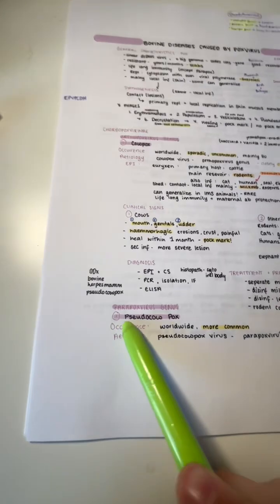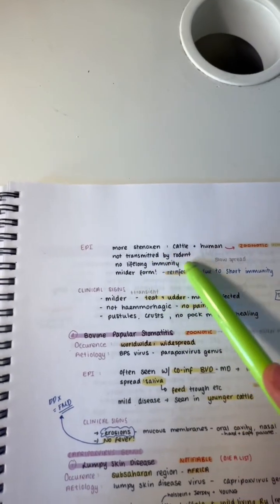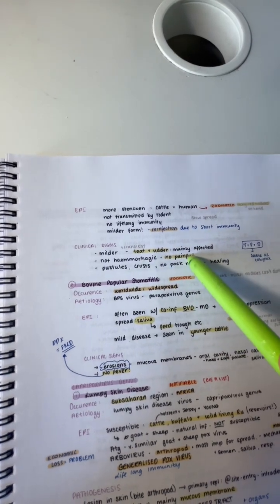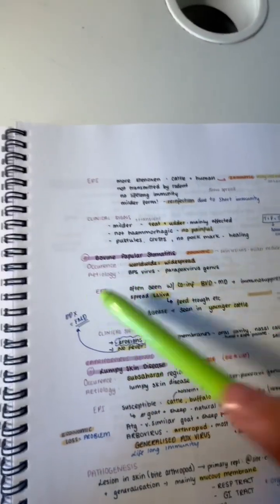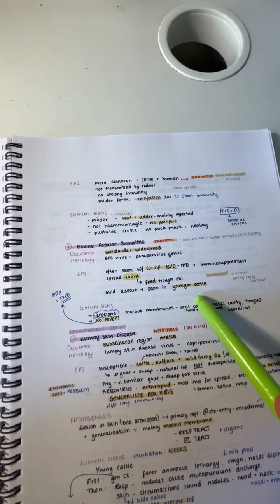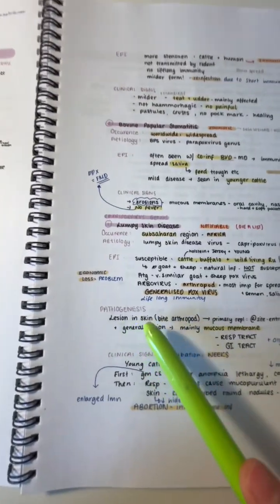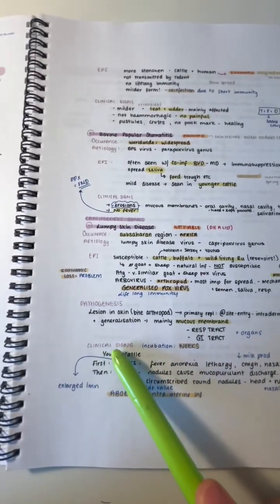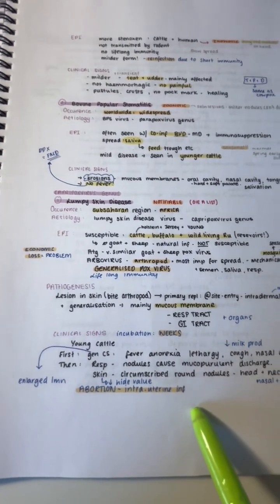🔴 Epi1: Bovine diseases caused by Poxvirus